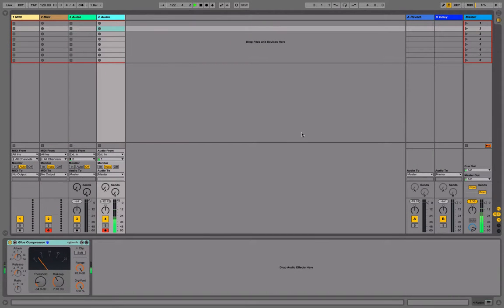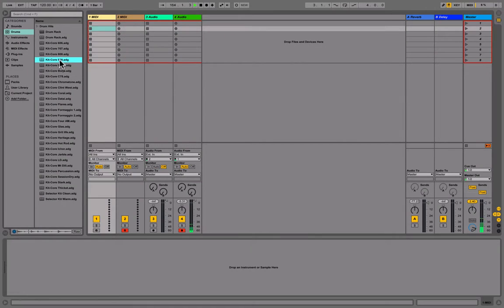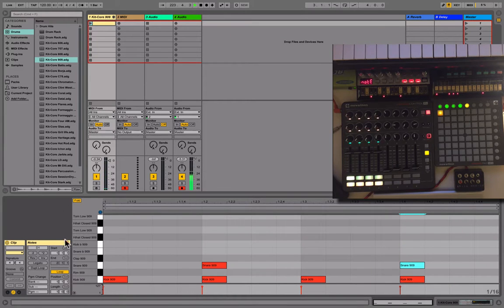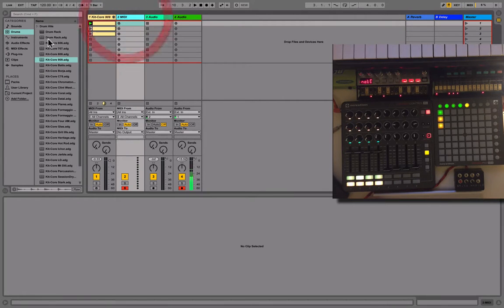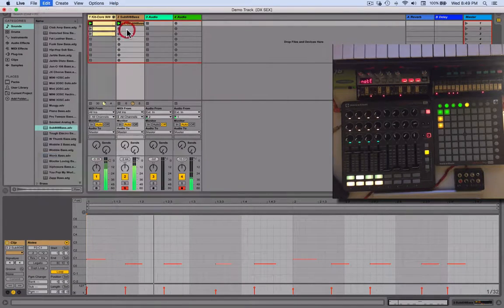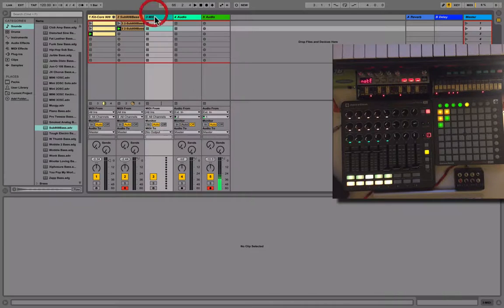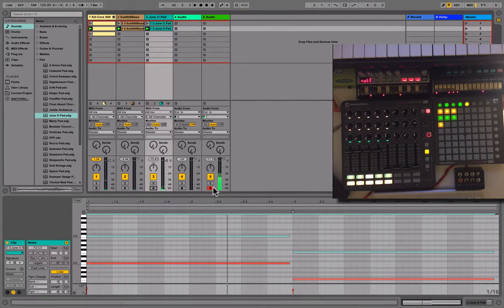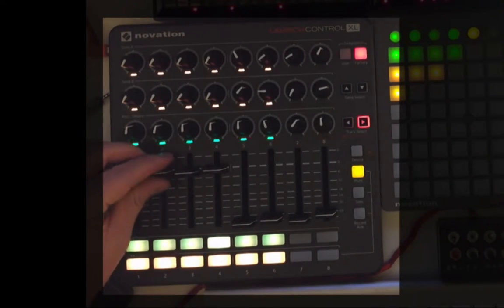Tutorial 01) - Ableton Live - Basics - introduction, features & making a simple EDM track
Ableton Live tutorial focusing on introducing beginners to the features and parameters needed to make a basic EDM track. Topics covered include making a MIDI track, making and editing clips in step-time, making a clip in real-time, selecting sounds, triggering clips from launchpad, adding effects and various other functions and features. Enjoy and I hope it's of some help to you! Martin.